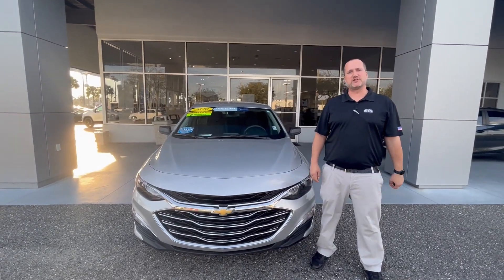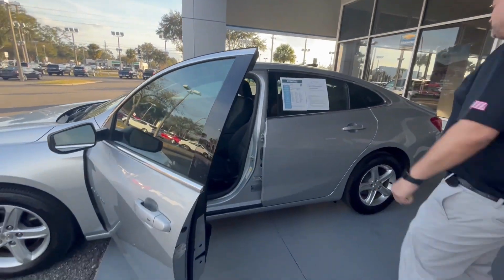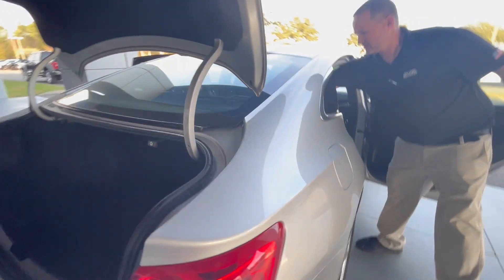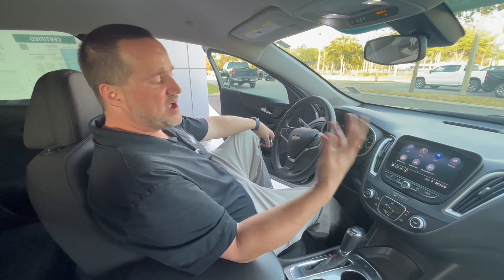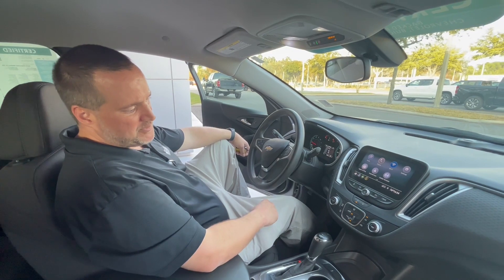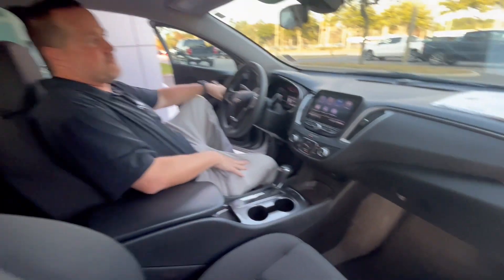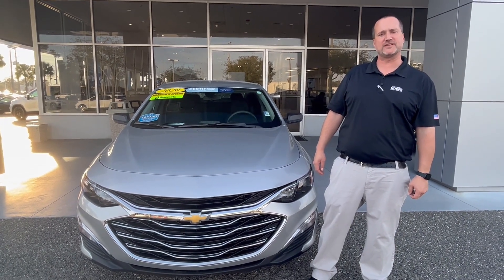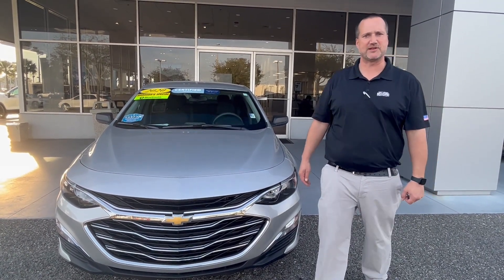CERTIFIED PRE-OWNED 2020 CHEVROLET MALIBU LS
Stock: P8564A
VIN: 1G1ZC5ST4LF002539